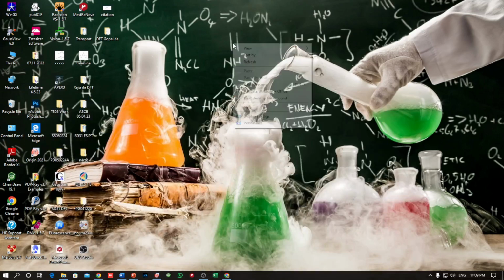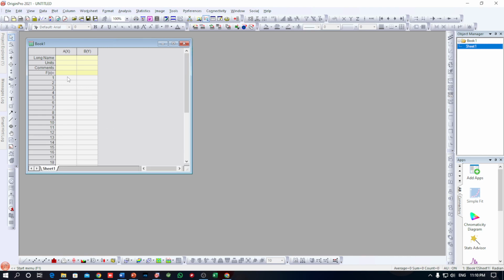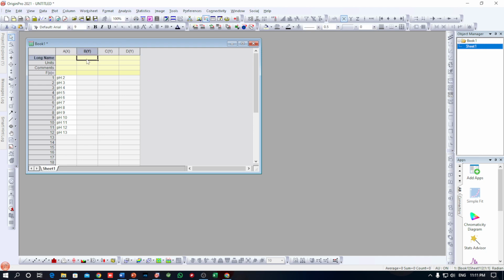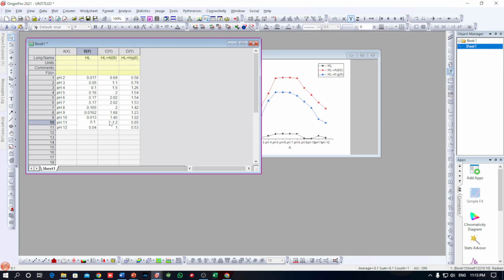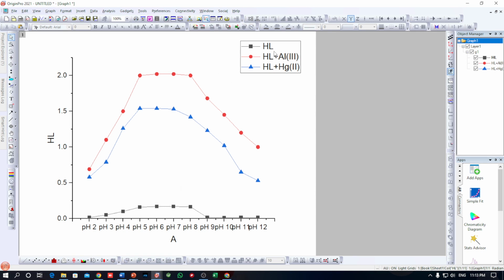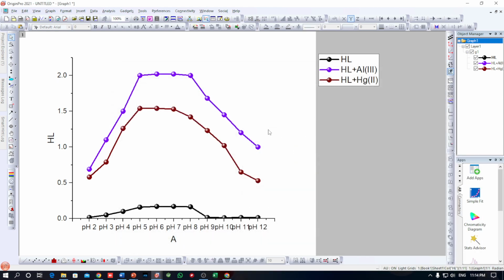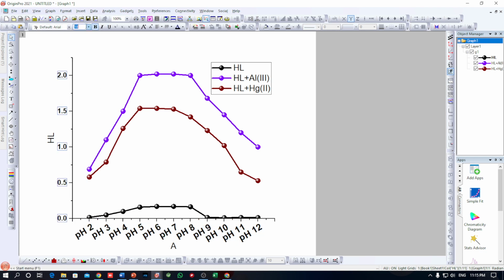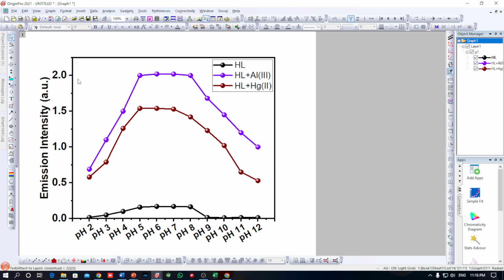pH sesitivity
In this video, I show how we can draw the pH-sensitive fluorescence spectra of ligand or metal complexes or analytes. This is one of the easiest tutorial to draw this spectra.